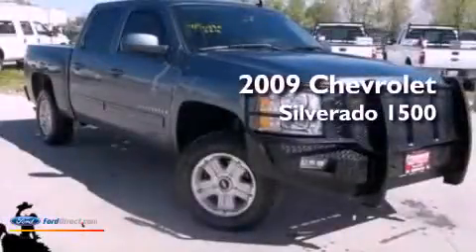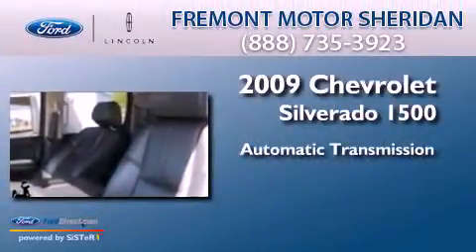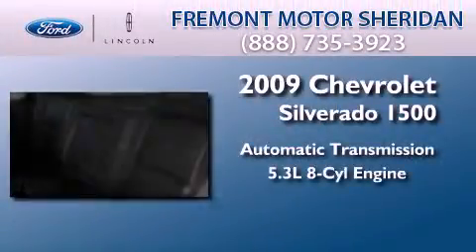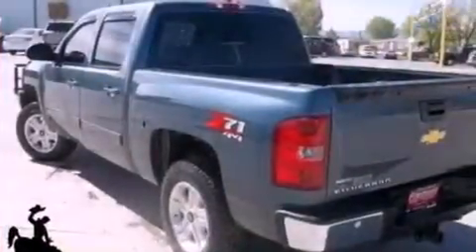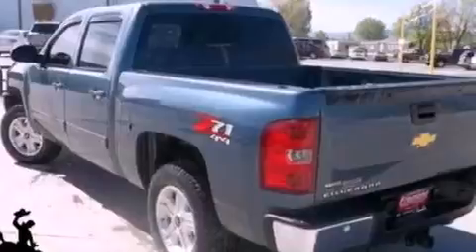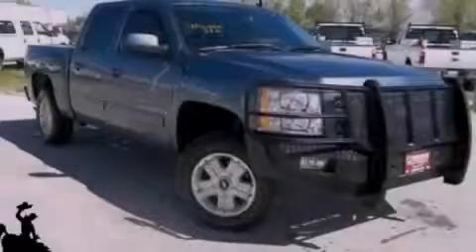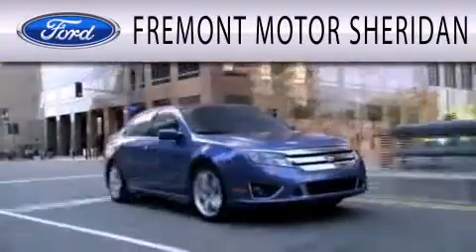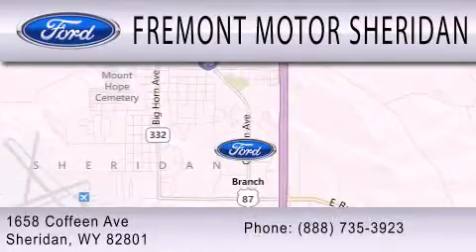2009 CHEVROLET SILVERADO 1500 Sheridan WY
Year : 2009
 Make : CHEVROLET
 Model : SILVERADO 1500
 Engine : 5.3L V8 16V MPFI OHV FLEXIBLE FUEL
 Trans . : AUTOMATIC
 Exterior : BLUE
 Miles : 52,134

 Stock : 4F12133A